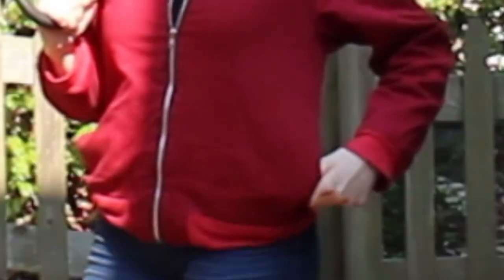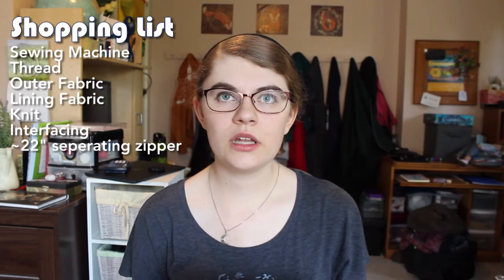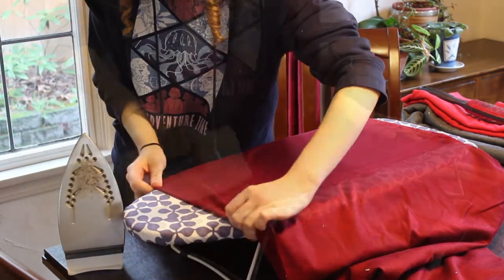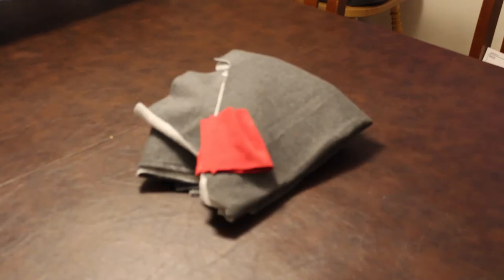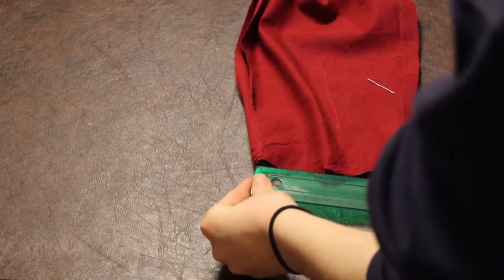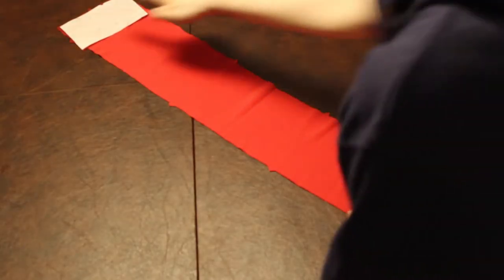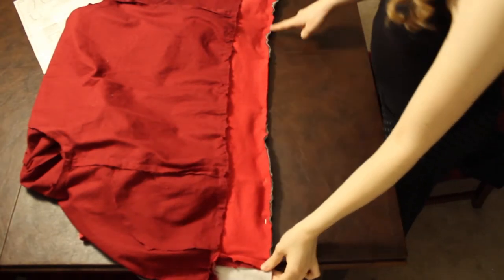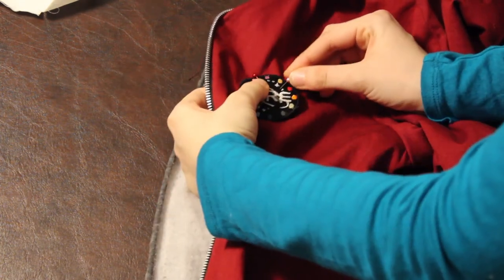Simplicity 8418 Tutorial: IPRE Bomber Jacket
Watch me show how I made Simplicity 8418 Pattern step by step with an Adventure Zone themed twist!
The patch part is from 10:58-12:24

Embroidery Easy IPRE Patch Pattern
The Adventure Zone by Griffin McElroy, Travis McElroy, Justin McElroy, and Clint McElroy